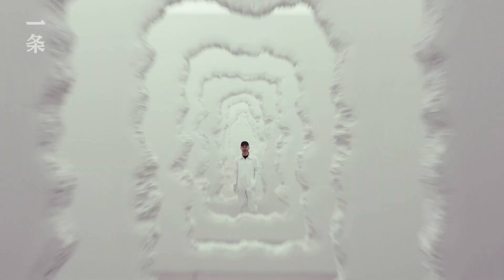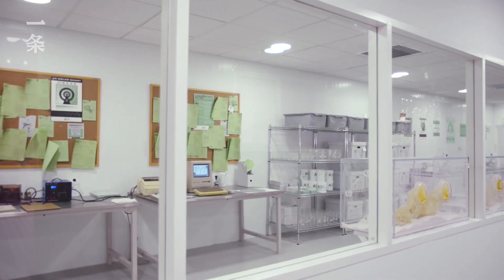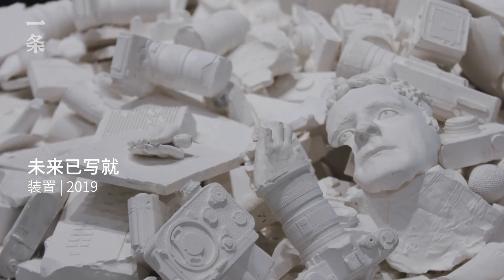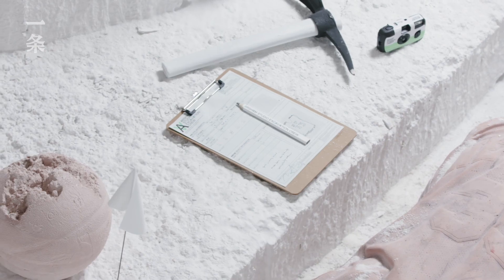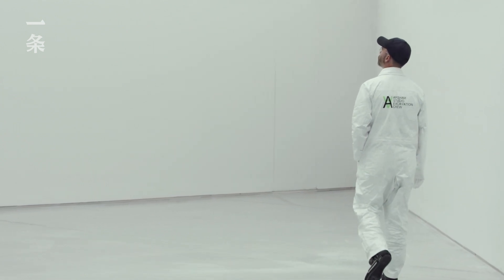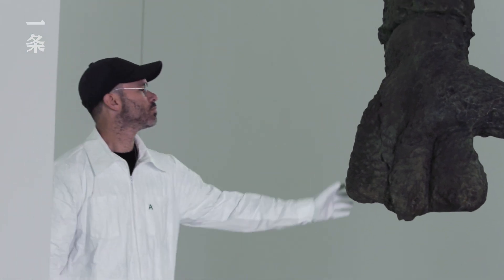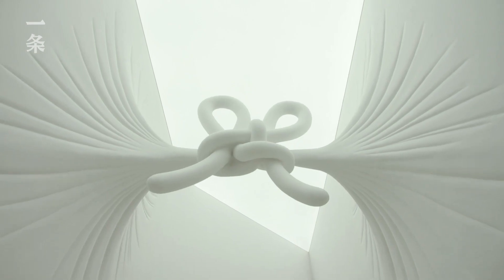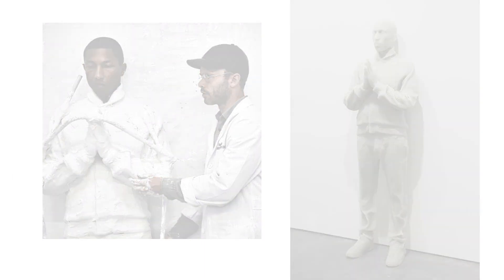藝術家丹尼爾·阿爾軒：《邦尼兔》 Daniel Arsham Future Relics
美國人丹尼爾·阿爾軒，10年來複製了將近3000件21世紀的物品，有相機、手機，也有喬丹球鞋、米老鼠，幾乎涵蓋各個生活領域，它們殘破、衰敗，呈現出即將消亡的樣子。今年6月，丹尼爾來到上海昊美術館辦個展，他帶來3019年的考古現場，想讓觀眾作為未來的考古學家，重新審視當下的人類文明。

In the past decade, American artist Daniel Arsham has reproduced nearly 3,000 objects of the 21st century, including camera, cell phone, Jordan sneakers, Mickey Mouse and other things from all areas of life. The objects look broken and seem to disappear soon. Since June, a solo exhibition by Daniel Arsham has been presented in Shanghai HOW Art Museum. Creating an archaeological site of 3019, he intends to make the audience reexamine the current human civilization as archaeologists from the future.

一條視頻，每日更新，請記得開啟YouTube🔔通知！

🔽下一部影片，明天見！